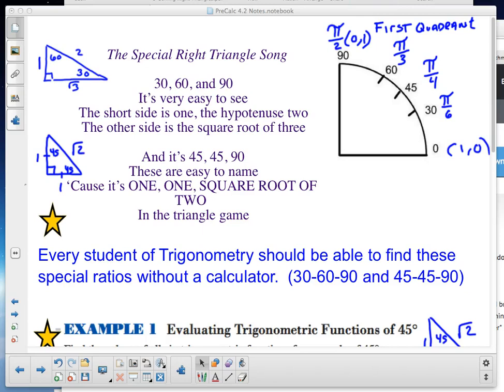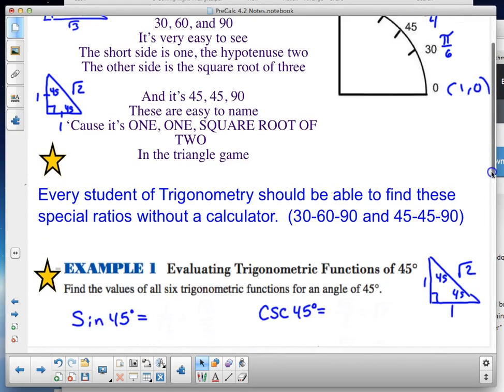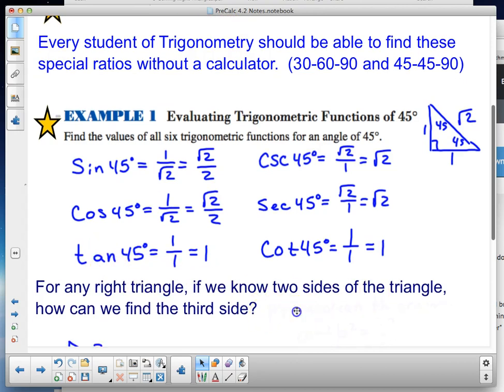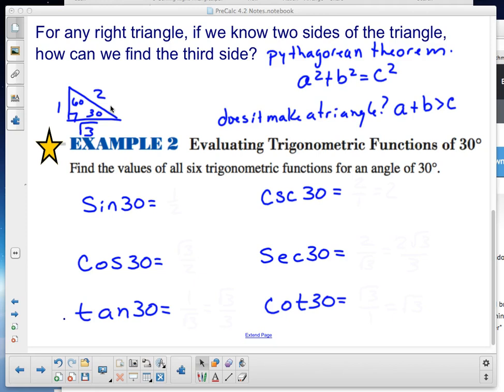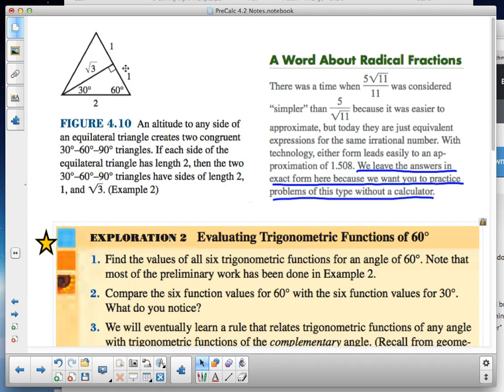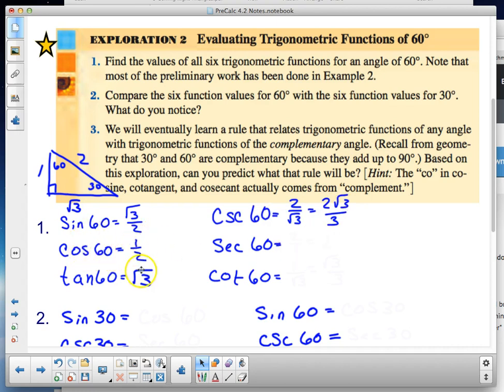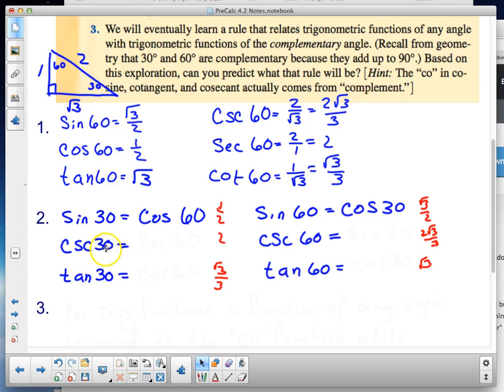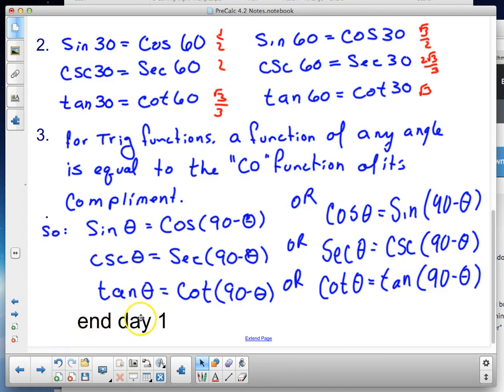PreCalc 4 2 Day 1 Part Two Class Notes Video